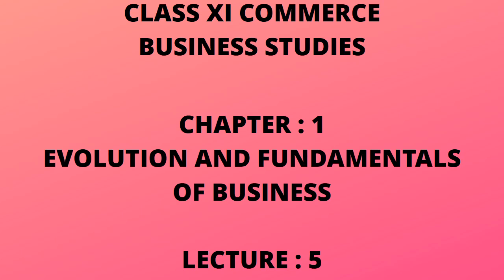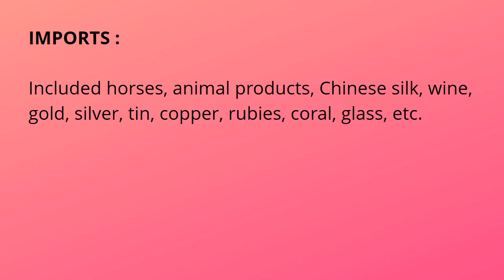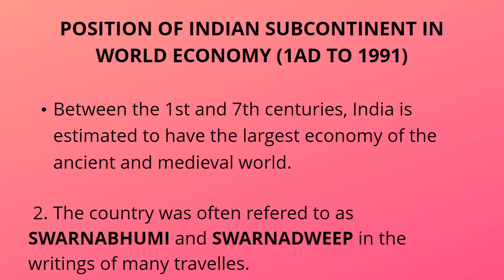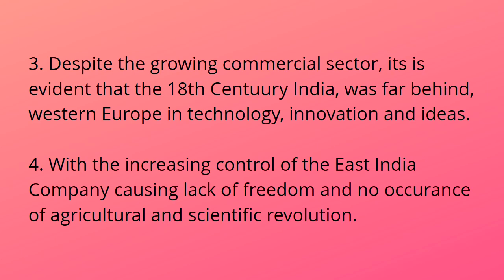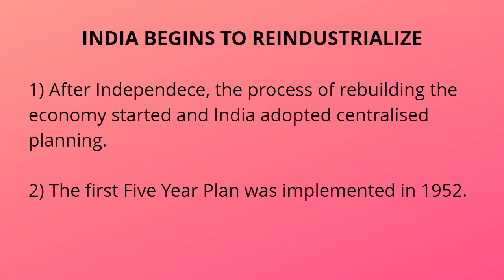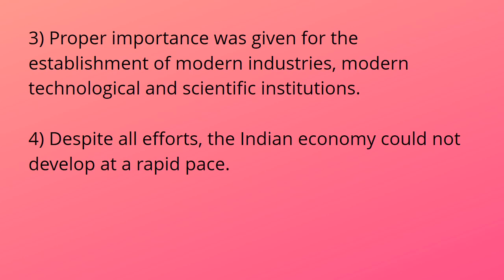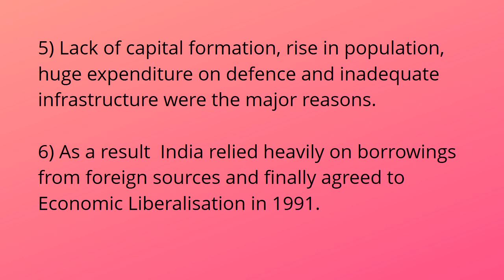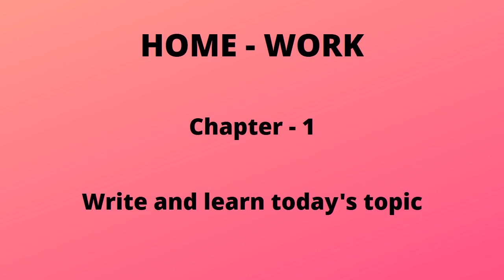Class 11th, Business studies, Ch-1, Lecture-5, (Evolution and fundamentals of business)